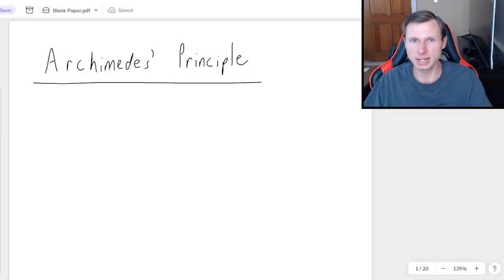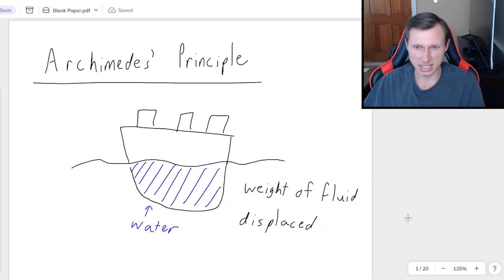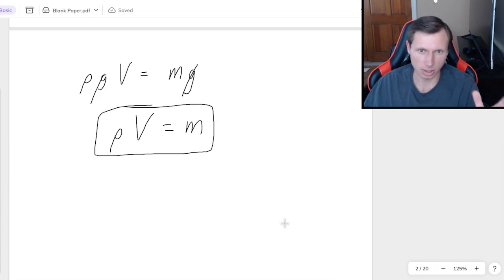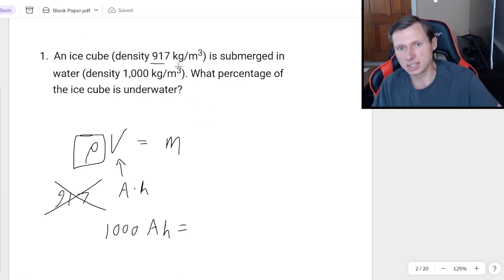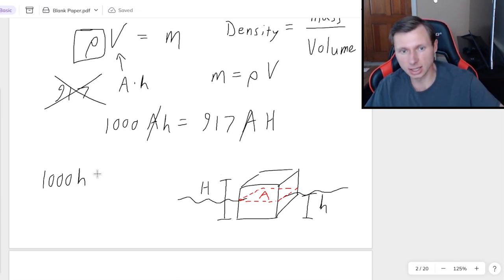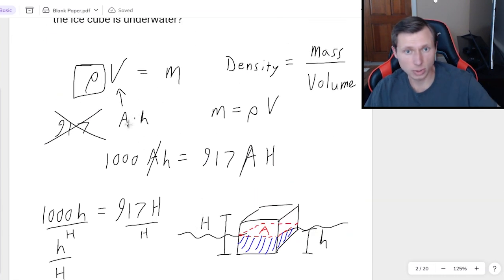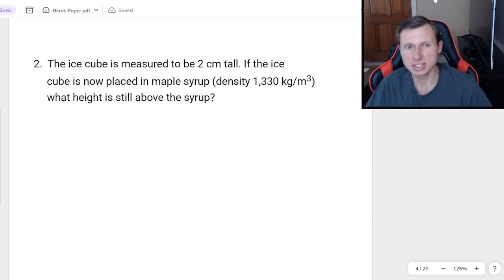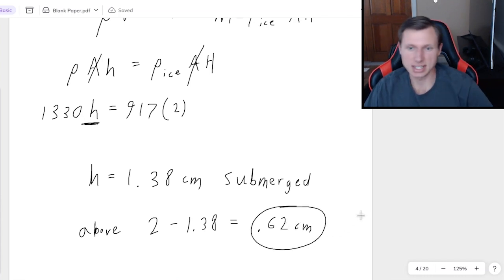What is Archimedes' Principle (Equation and Examples) - Physics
Explanation and practice problems with archimedes principle and buoyancy.